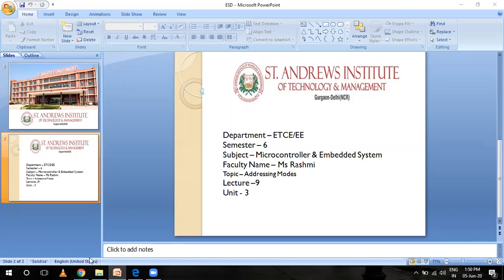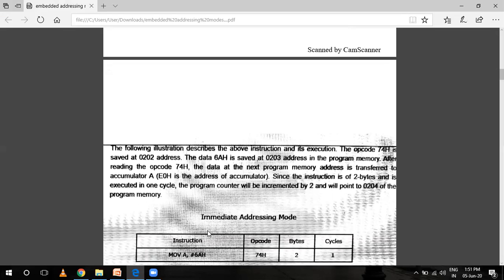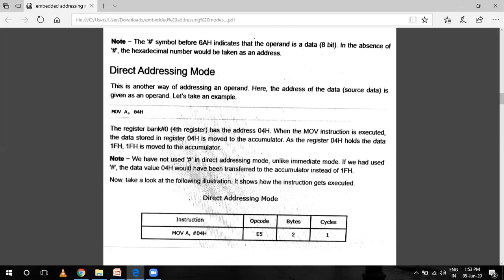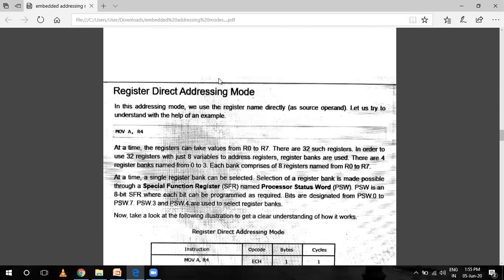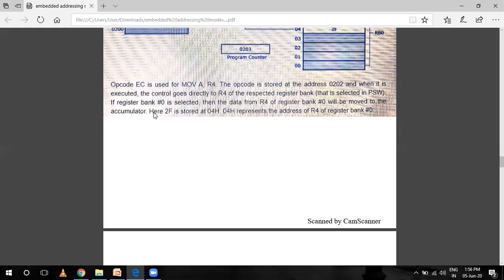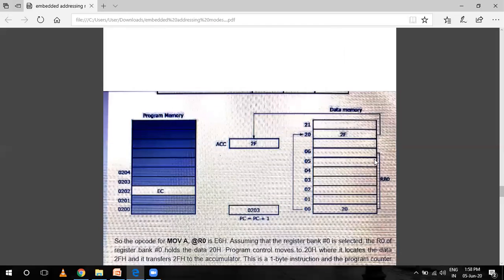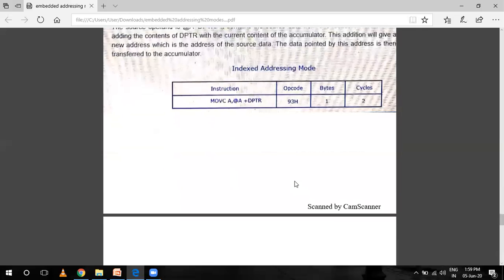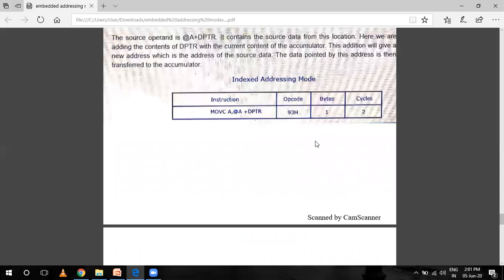SAITM B.TECH EE SEM 6 MICROCONTROLLER & EMBEDDED SYSTEM UNIT 3 LECTURE 9